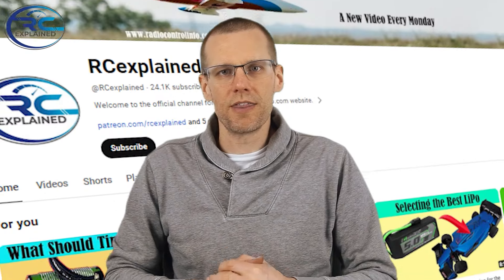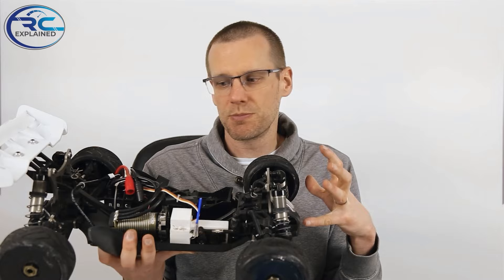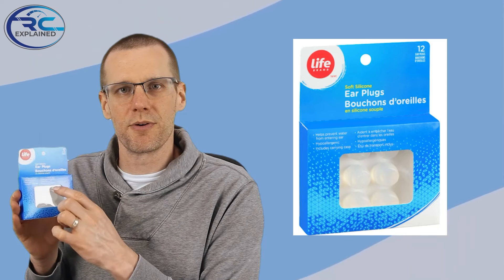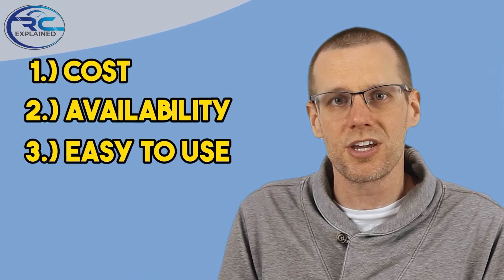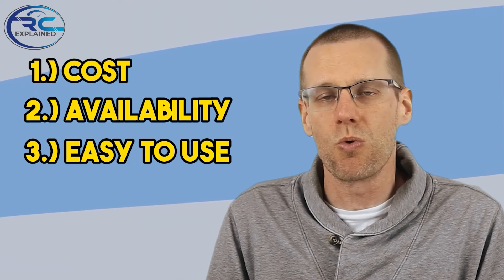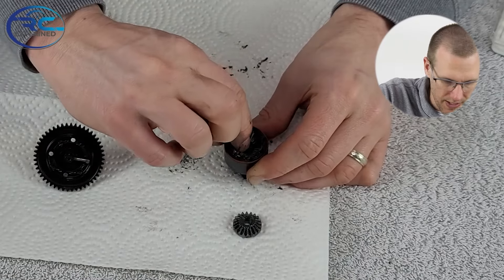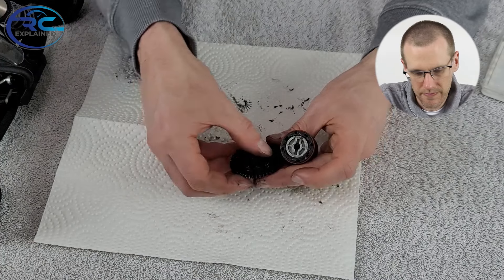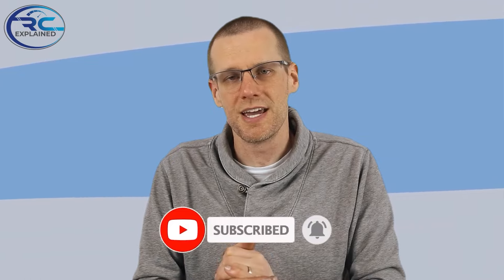The Must-Try Easy Differential Locking Method! Unleash Your RC's Full Potential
This method in not anything new but I love this Diff locking method. It's just too easy to do and very effective.